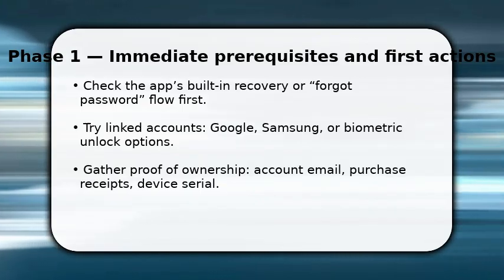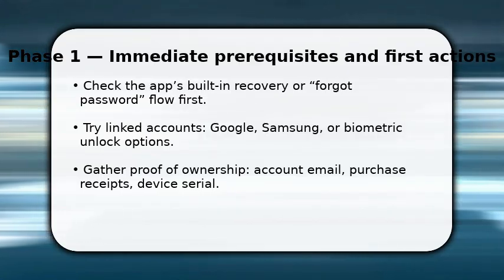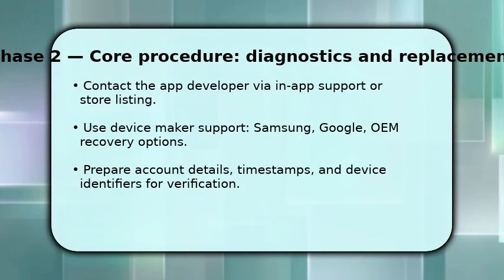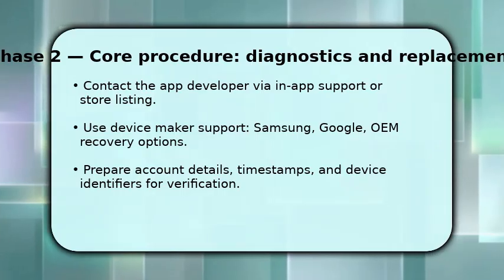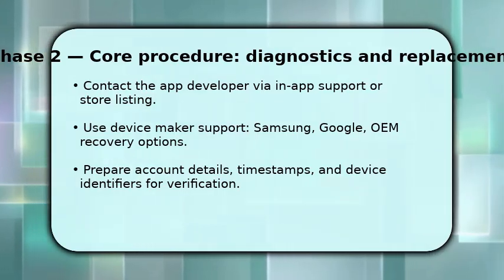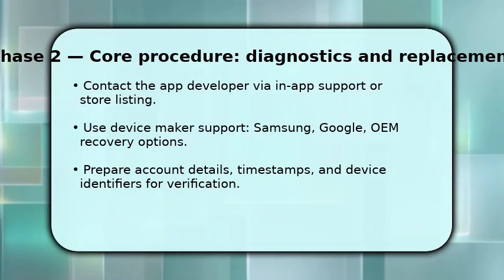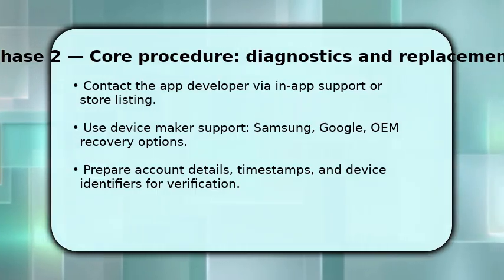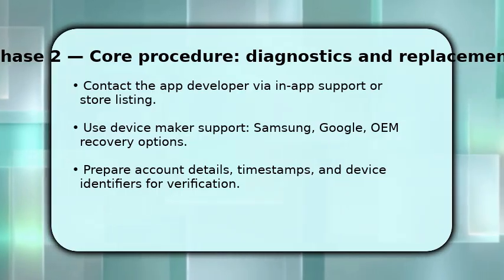How to Get App Lock Password in Android (updated)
How to Get App Lock Password in Android (updated) | 🔒 Surfshark VPN Deal — Stay private and secure. $1.99/mo + 3 Months Free ▸

Discover the essential steps to unlock your Android app' extraness. This video guide provides a clear, step-by-step approach for retrieving or resetting an App Lock password on various devices running different versions of Android OS.